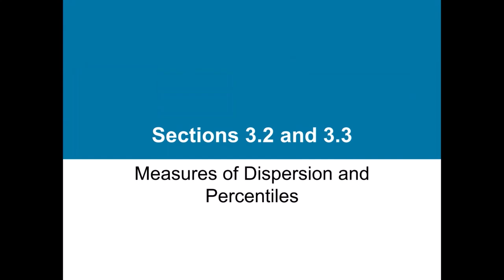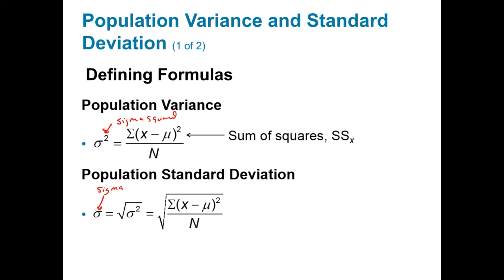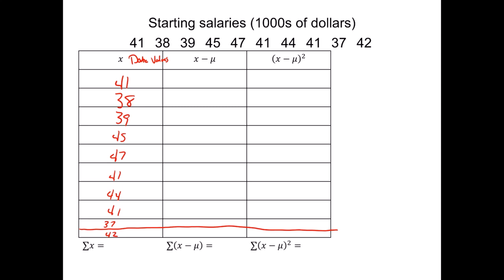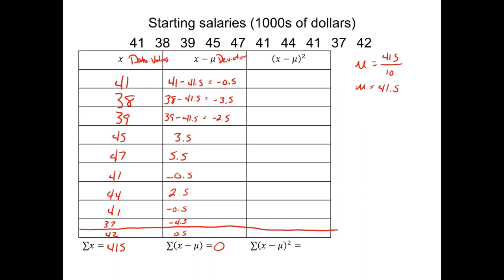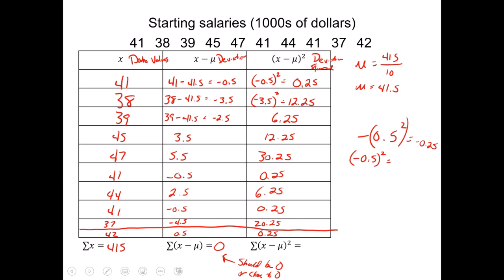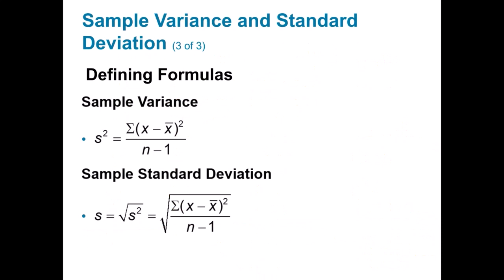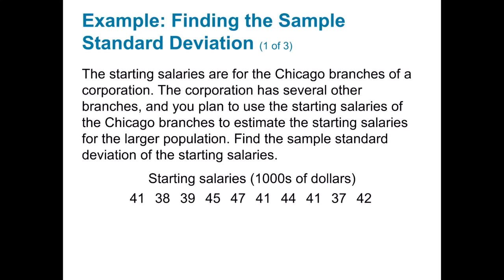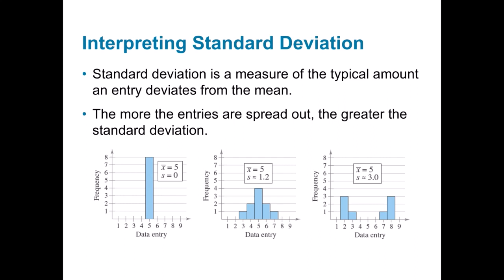MAT 152 Section 3.2 and 3.3 Part 1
Range, Population Standard Deviation, Sample Standard Deviation, and Interpretation of Standard Deviations